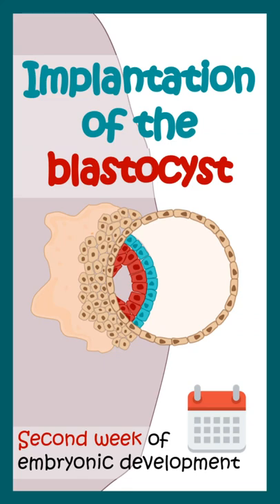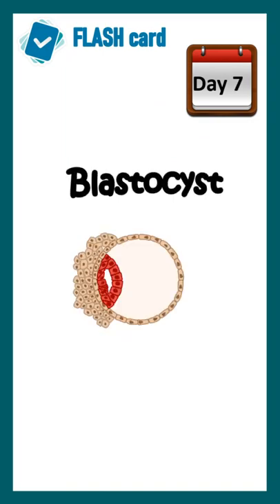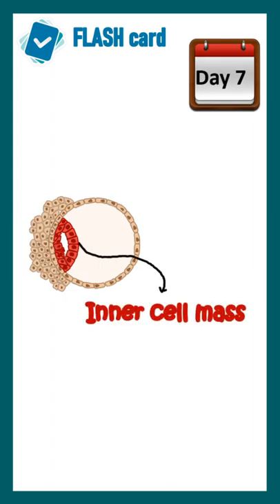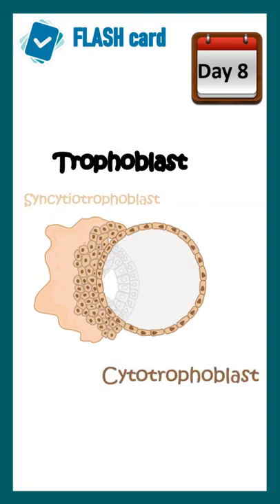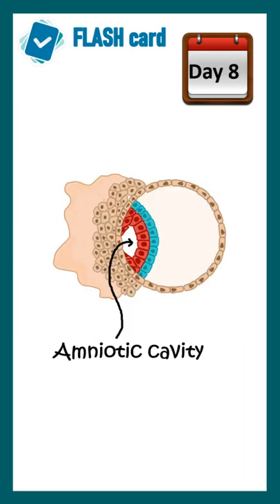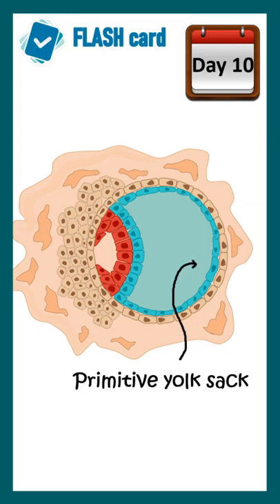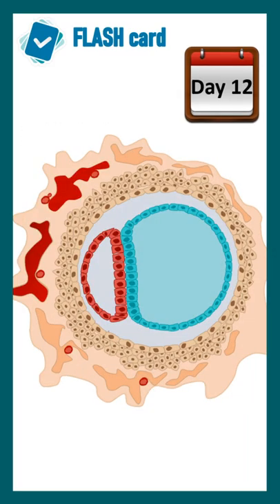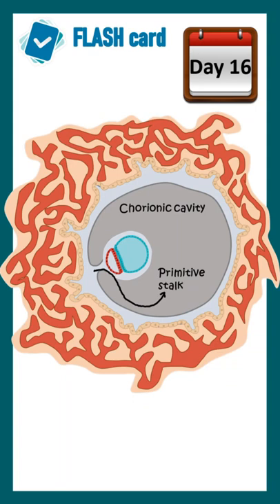Second week of embryonic development | Blastocyst implantation |Animated biology with Arpan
This video explains Second week of embryonic development.